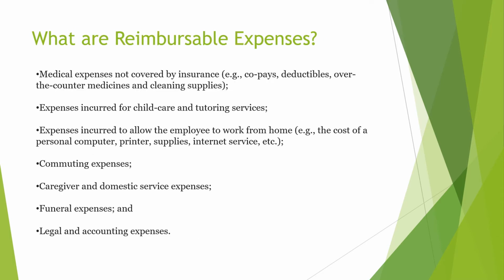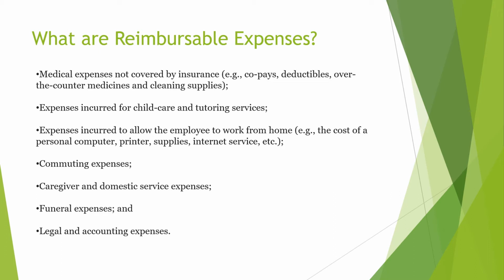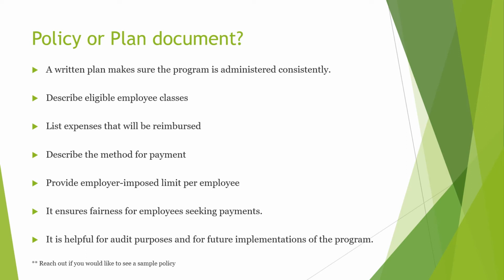Section 139 Stafford Act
The Stafford Disaster Relief and Emergency Assistance Act authorizes the president to declare a national emergency such as the COVID-19.  This program allows employers to provide tax-free
payments or reimbursements to affected employees under Section 139.

Reach out if you would like to learn more!